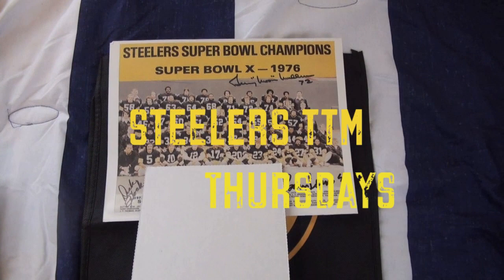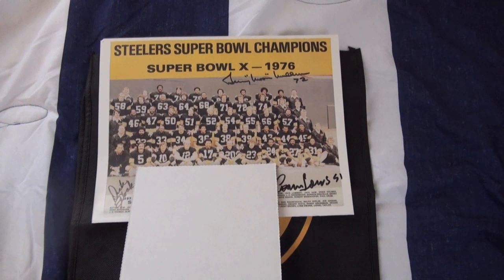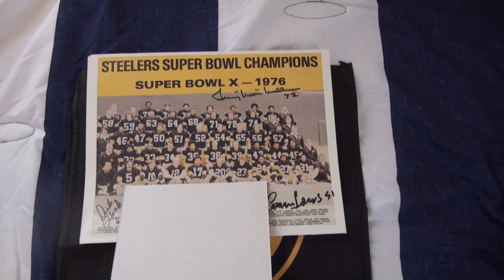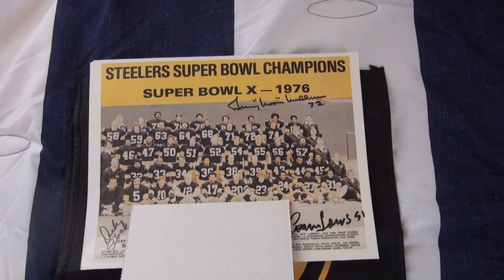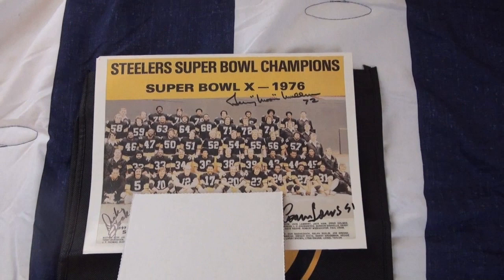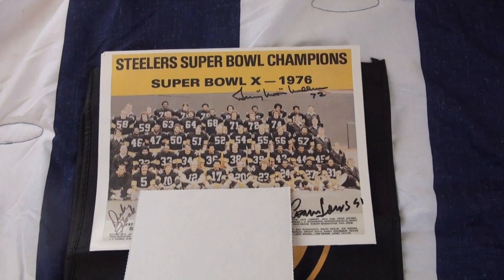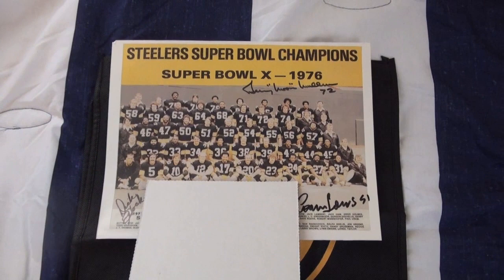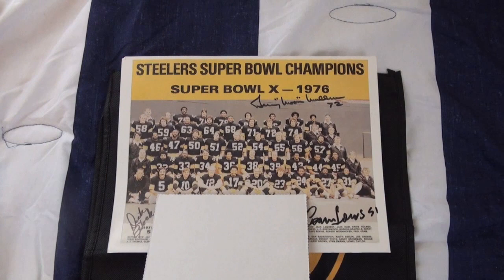STEELERS TTM THURSDAYS - DICK HOAK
CHECK OUT ANOTHER PITTSBURGH STEELERS TTM THURSDAY!